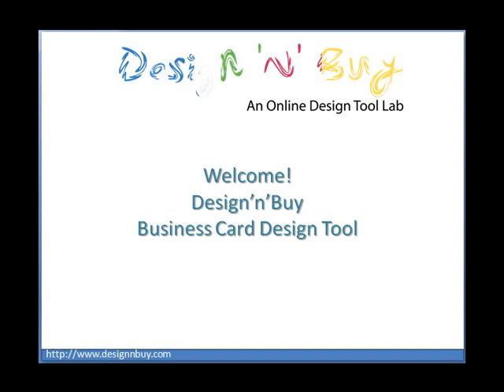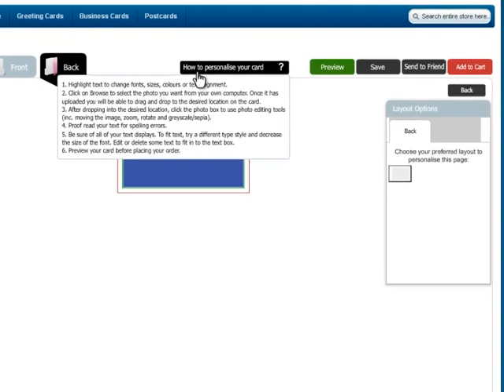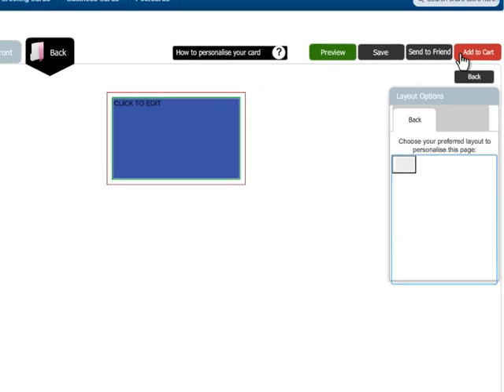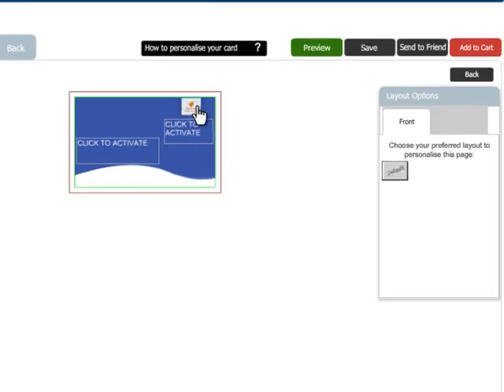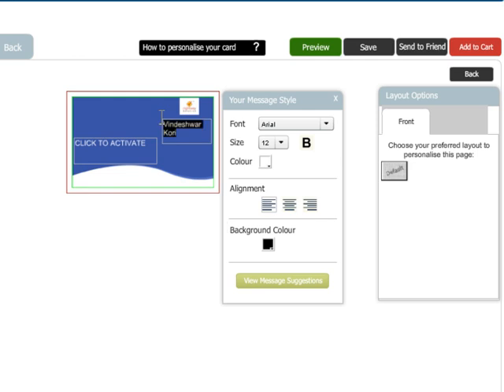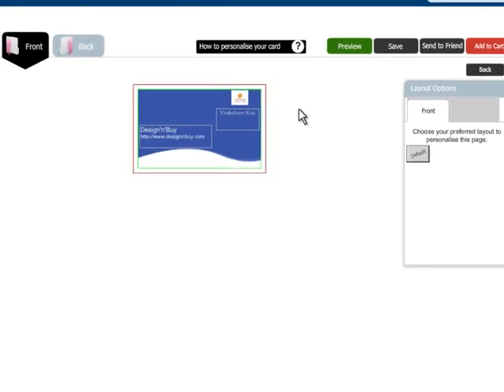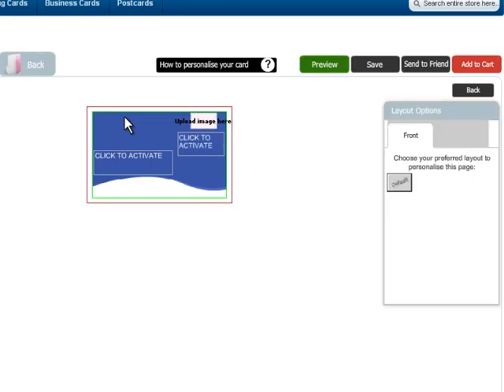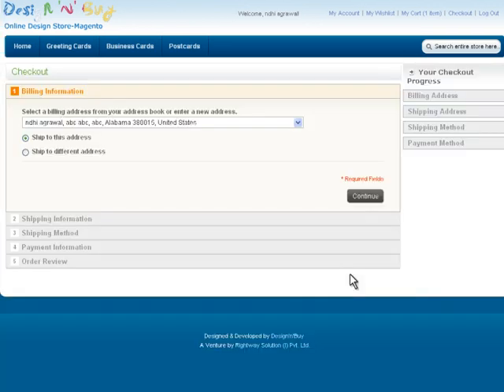Business Card Design Software – Design Guide Tour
A ready to use online store for selling business cards powered by a very feature rich business card design tool and integrated with Magento eCommerce software that makes it a one stop solution.

The salient features of our application are:

• A highly user friendly layout builder in administration panel to prepare hundreds of pre-designed and editable business card layouts to allow your customers directly customize them
• Allow users to choose from different card layout options
• Allow designing both portrait and landscape business cards in any sizes
• Allow editing one or both sides of the business card
• Select your favorite card layout and add your own photos and messages to finish
• Enhance your text with advanced text effects like font style, color, size, text background color etc. to create numerous designs
• Use a variety of image editing features like grey and sepia color options, rotation, circular or rectangular photo box, zoom, crop etc. to fine tune your photos
• Options for users to preview design
• Save your design in your account for future editing and re-ordering
• Output file formats and printing options: High resolution JPG, PDF
• Configurable pricing formula for user designed cards

Watch this video to learn more about our standard business card design tool.